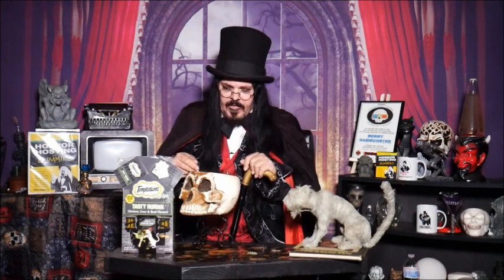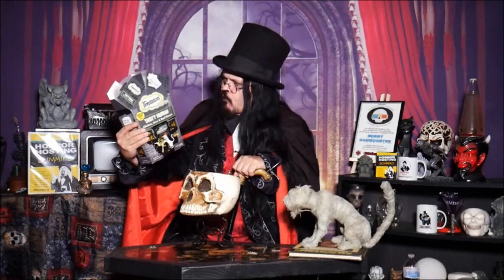Bobby Gammonster and human cat treats